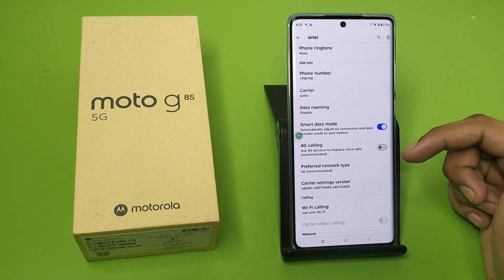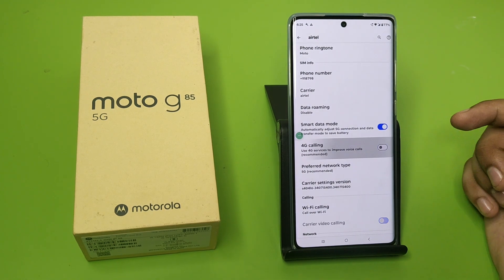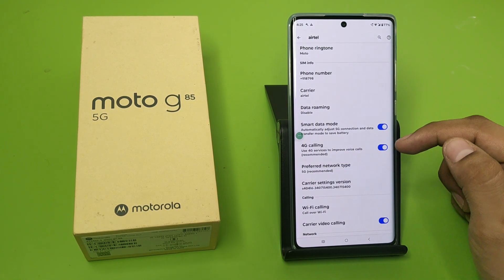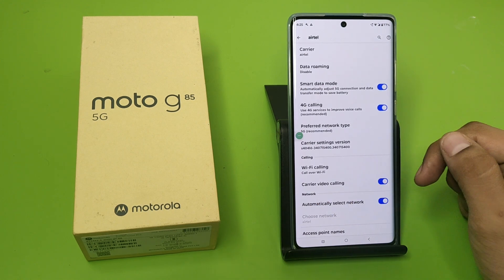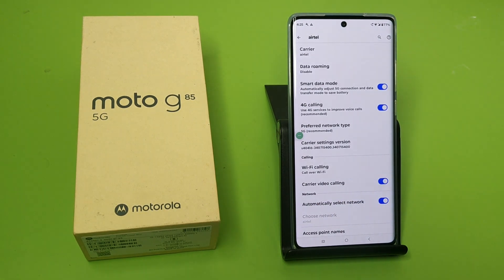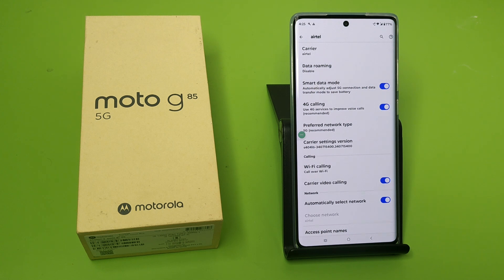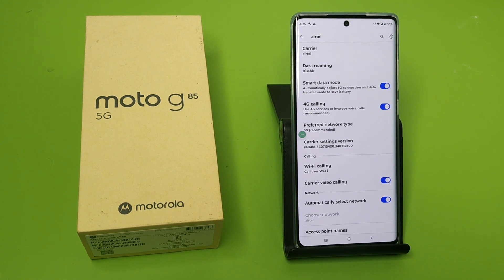Moto G85 5G: incoming Call problem issues - How to Fix incoming Call problem on Motorola G85 5G